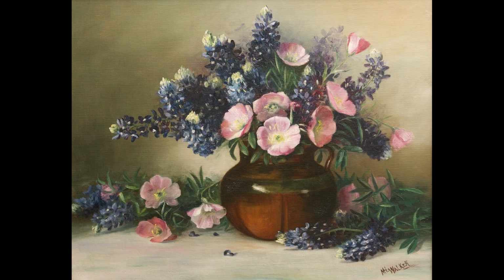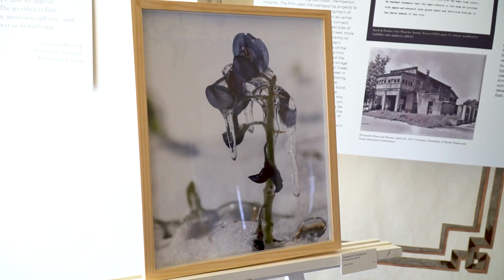NCHM Hope For Spring virtual exhibit by Art84 2021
To celebrate the beauty of the Texas State Flower, the Neill-Cochran House Museum is displaying a collection of local art inspired by the bluebonnet. March 10–April 11, 2021, Austin Texas. To allow more people to view the show and to extend it past the end of the show, Art 84 offered to produce a virtual video of the exhibit.
We met with the Neill-Cochran House Museum staff and interviewed Executive Director, Rowena Houghton Dasch, Ph.D. This video is a combination of Dr. Dasch's interview and a virtual show of all the beautiful art pieces that are in the "Hope for Spring: the flower of Texas" exhibit. We hope you enjoy it.
Videographer: Hudson Marek. Producer: Helen Mary V. Marek